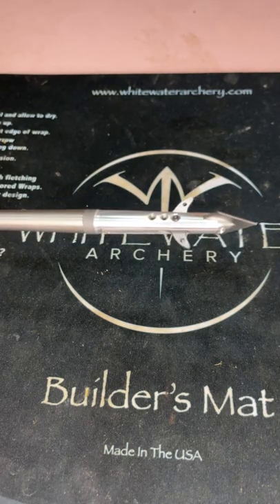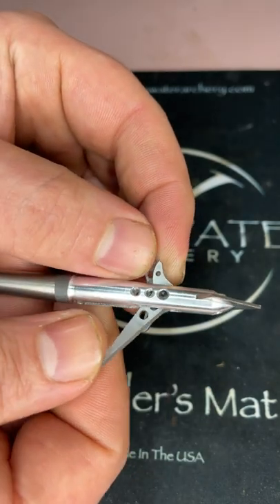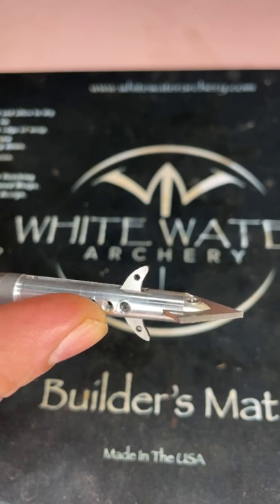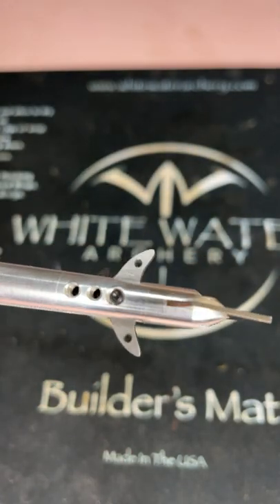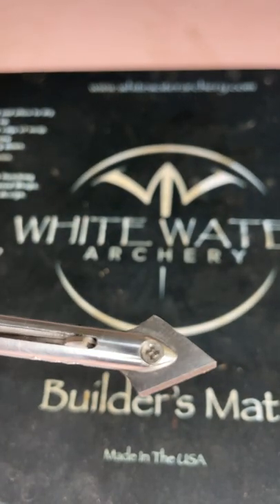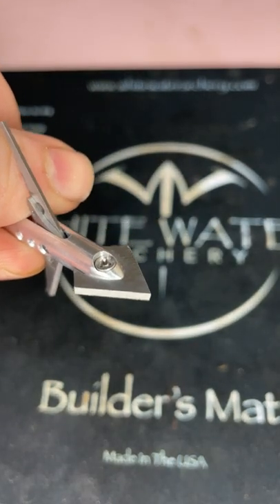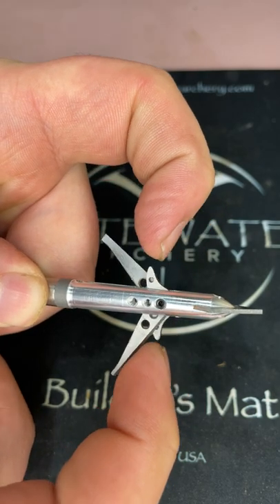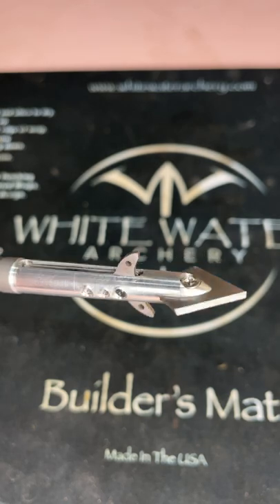Preview of the TriplePoint Outdoors Clovis Helicut 125 grains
Todays video is a preview of a brand new head for 2022 from TriplePoint Outdoors, the Clovis Helicut in 125 grains! Excited about this head as it brings a lot of cool and unique features to the broadhead world! Definitely gonna have a few of these in my quiver for the upcoming season! If you’re interested in these heads or wanna see them in action checkout TriplePoint Outdoors Facebook and Instagram page. If you’re interested in purchasing a pack or 2 or 3 of them go to their As always please like, subscribe, comment and share as it does really help the channel to grow!